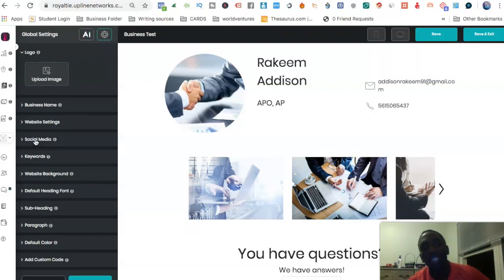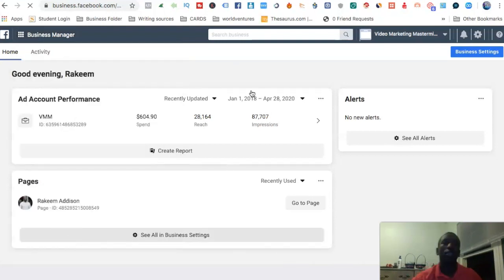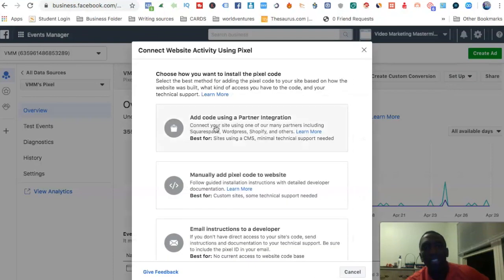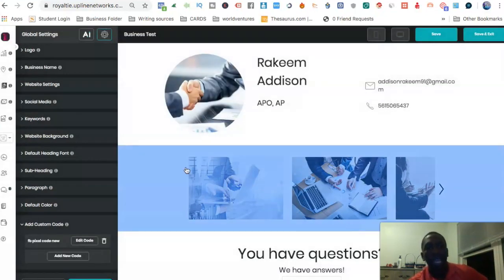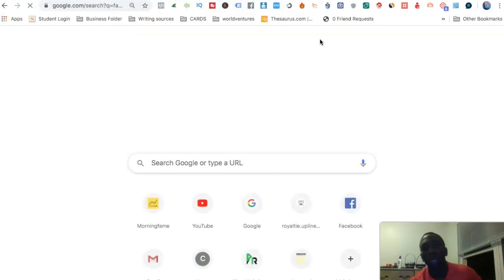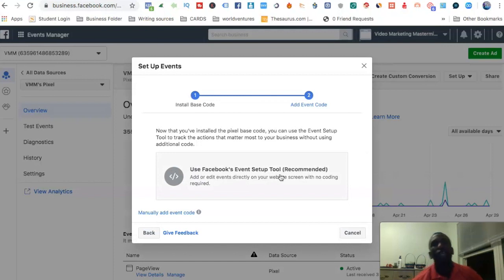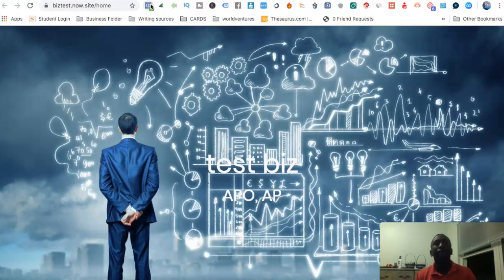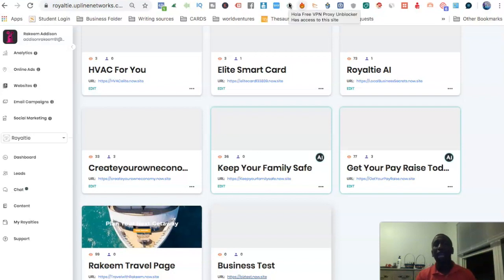Royaltie AI - How To Add A Tracking Code To Your Website (Facebook Pixel Setup)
In this video I talk about the Royaltie AI system and I breakdown how to add a tracking code to your website for both the existing customers and for all who decide to move forward after watching this video...

So far in 2020 Royaltie has had a ton of amazing updates and they continue to show why they are one of the top leaders in the advertising and marketing world. I wanted do this royaltie ai review so that both existing and new customers that decide to get started know exactly what to expect.

The royaltie ai marketing system has everything a small business needs to grow at a fast rate and not to mention the finest support to help when you have questions.